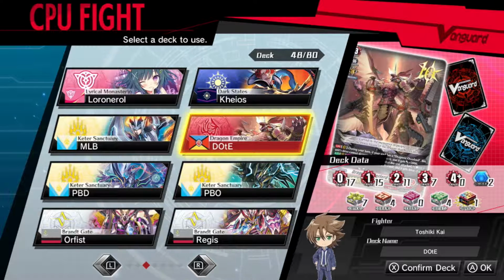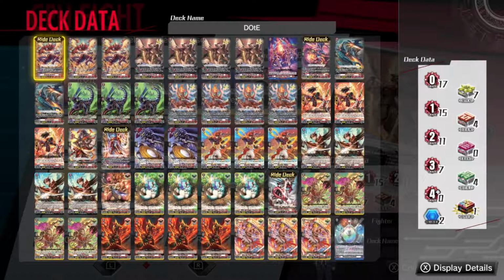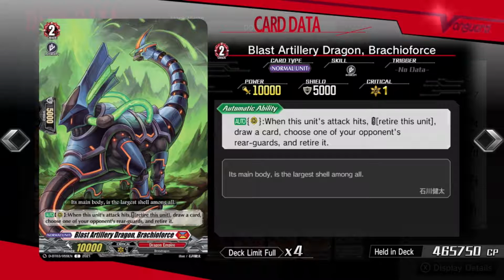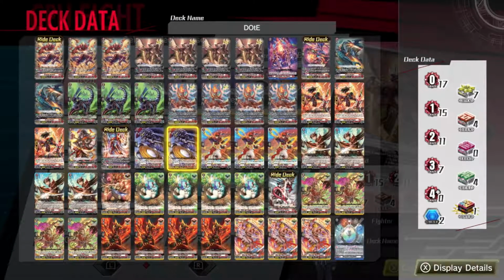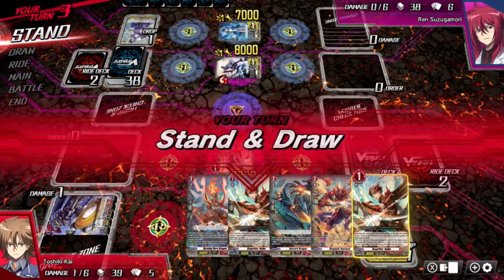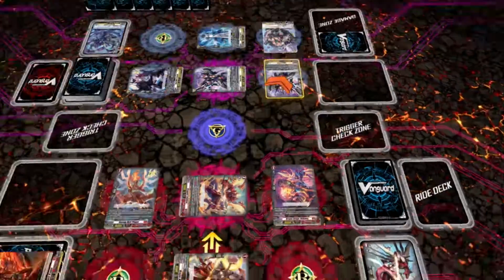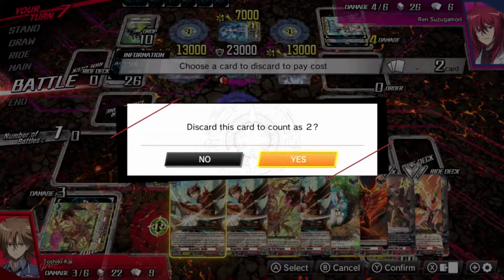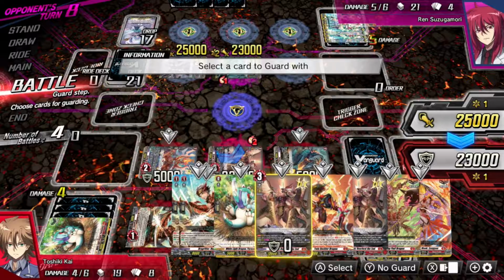Cardfight!! Vanguard: Dear Days (Switch) Overlord V1 Deck Profile + Fight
Deck Profile for version 1 of my Dragon Empire Overlord deck in Cardfight!! Vanguard: Dear Days on the Nintendo Switch. This deck is another Encounter deck based around retrained versions of classic Vanguard units. This one focuses on the Kagero unit Dragonic Overlord, his Cross Ride, Dragonic Overlord the End, and re-standing your vanguard. This video runs through the deck and then shows the deck in action in a cardfight. Enjoy.

GAME INFO
TITLE: Cardfight!! Vanguard: Dear Days
PLATFORMS: Switch, Steam
GENRE: Card Game Simulator
DEVELOPER: FuRyu/Lancarse
PUBLISHER: Bushiroad
RELEASE DATE: November 17, 2022
*Please Note that all the above information pertains to the US version of the game unless otherwise stated.

Video captured using Elgato HD60 S. Voice captured using Blue Yeti Nano. Edited using Shotcut.